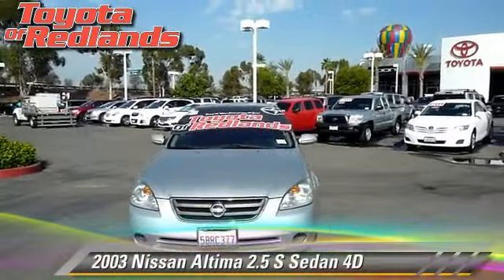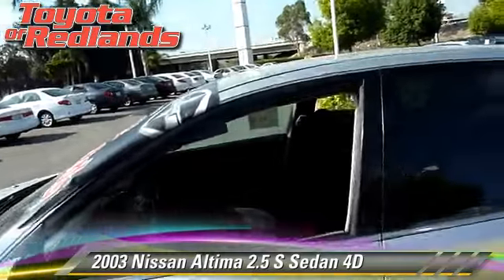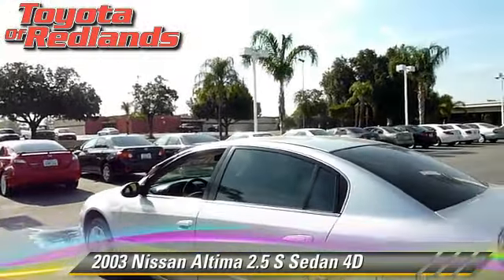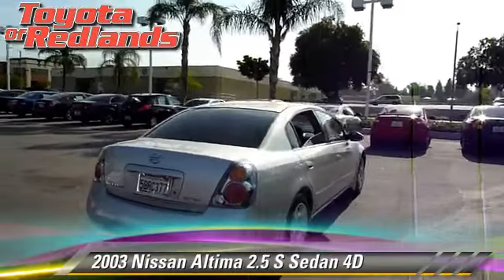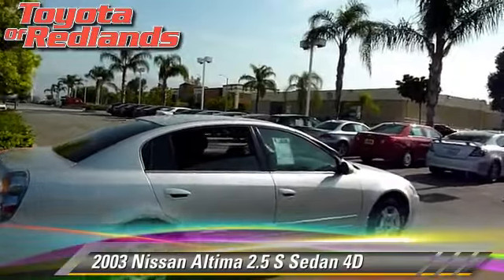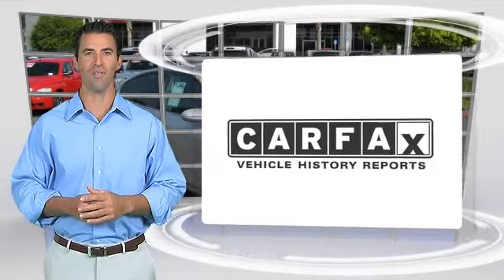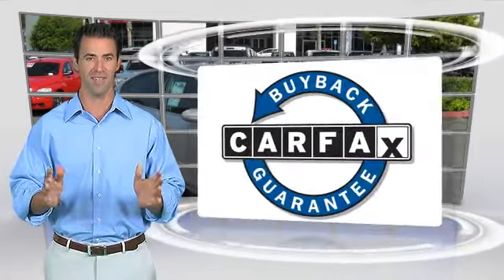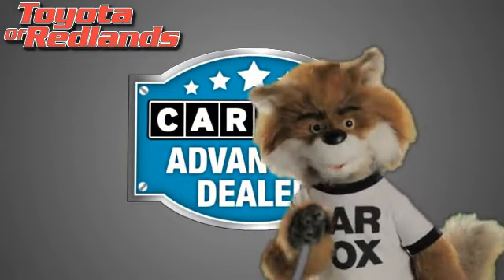Toyota Scion of Redlands, Redlands CA 92373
[DFIN:2:2381277:I:4DFC57F3:104c9838e5fffe97a6661fcaf1bc380a]